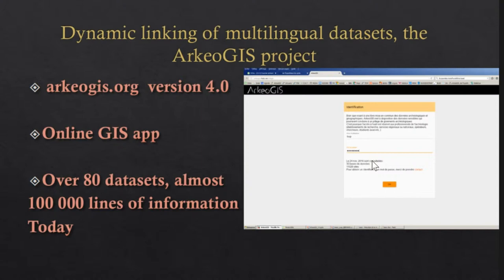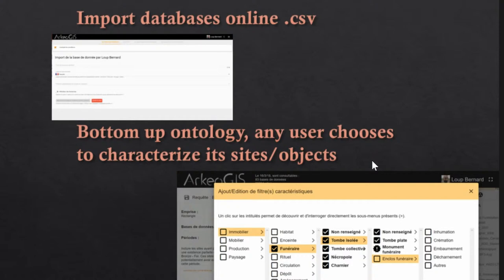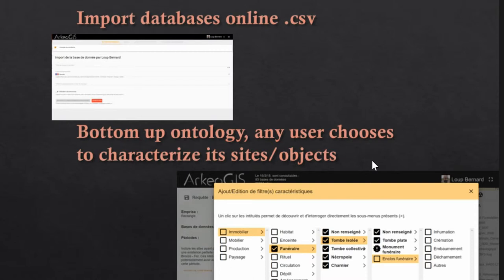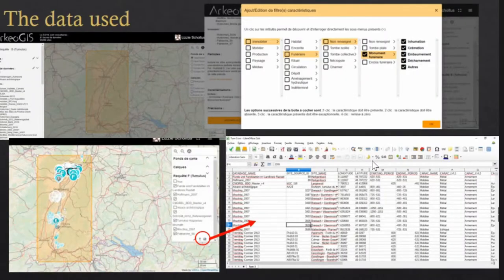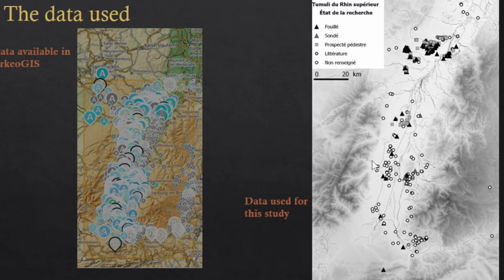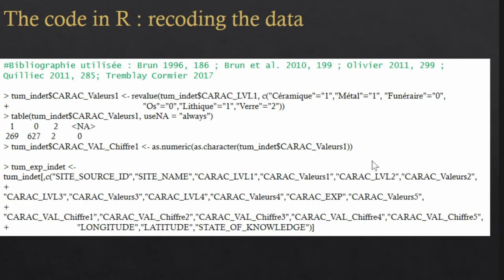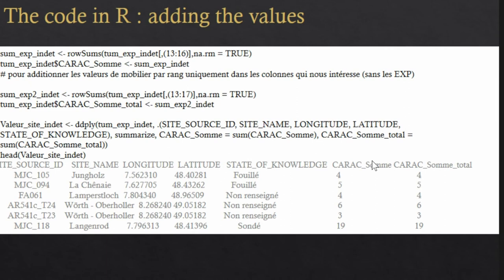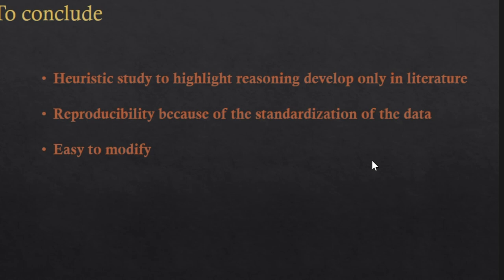Hypothesis modelling in R, using shared data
This code has been written after a R training summerschool of the GSHDL in order to test hypothesis modelling with R. We also wanted to test both software and modelling in to convince the non-digital archaeologists of the interest of the tool. For these reasons, we chose to answer a question for which a consensus already exists and automated it by coding it for a large set of data. Furthermore, we wanted to use the different dataset extracts that are shared in the ArkeoGIS platform. We decided to work on how to recognize exceptional so called « princely » tombs in the upper Rhine valley during the late Hallstatt period. Indeed, the upper Rhine valley is an area for which exceptional sites are already known through the literature. Moreover, almost all the available data in the area (archaeological services, PHD Thesis, articles etc…) is encoded and characterized in the platform. We used the ontology that flattens data in 4 levels of depth in order to code them with hierarchization and complexity tools in R. This standardization of the data helped us to recode textual information in numerical values based on how exceptional the founds in the tumuli where. Finally, this code has been written on the free software R to be easily editable and accessible (FAIR). One only has to change the set of data in order to test the code of this hypothesis in some other regions where the graves or metal finds are already encoded in ArkeoGIS format.

(Lizzie Scholtus, Loup Bernard)